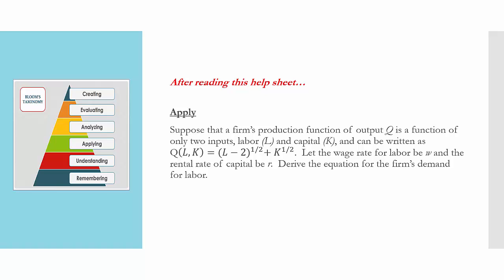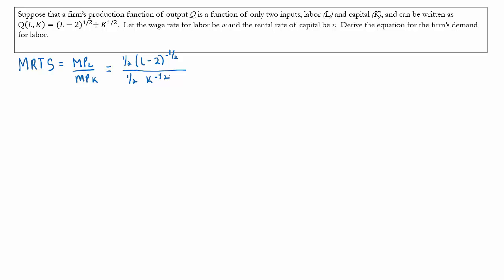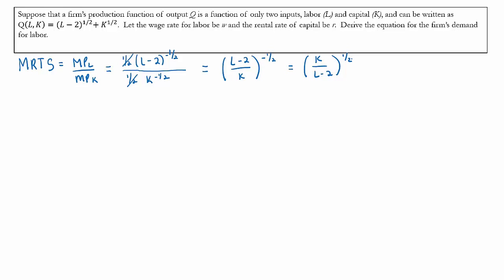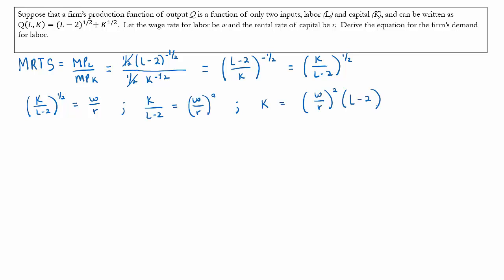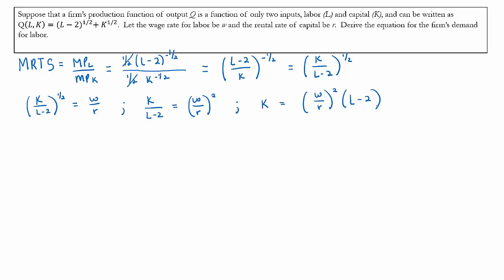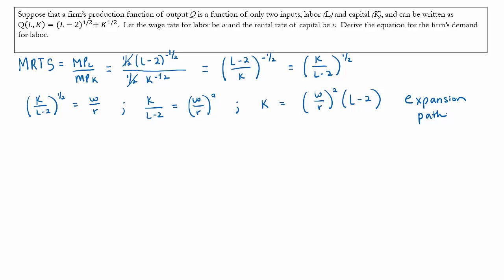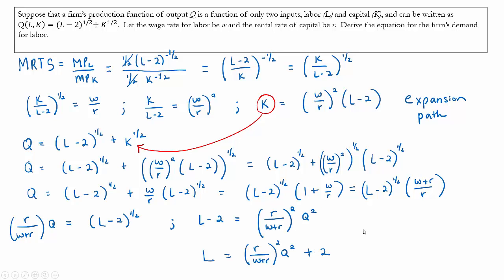Deriving Input Demand Functions